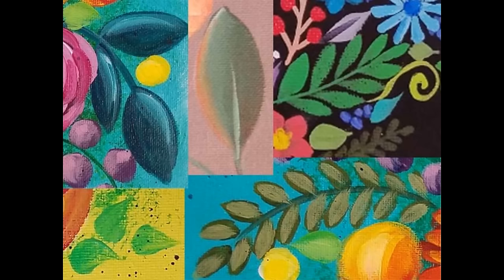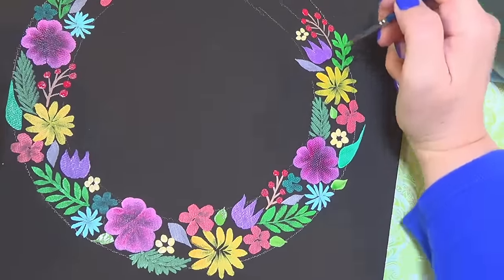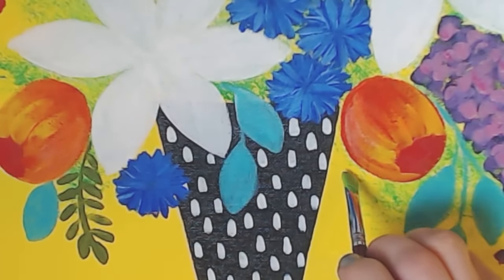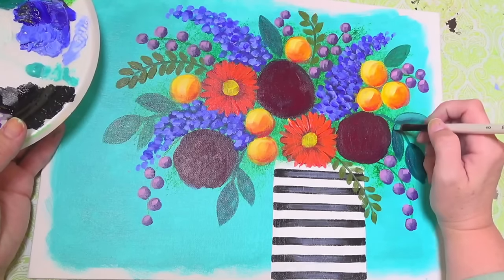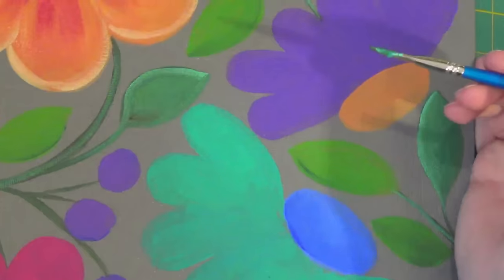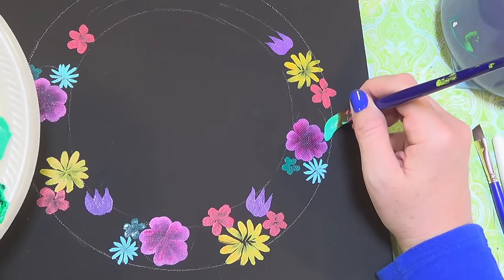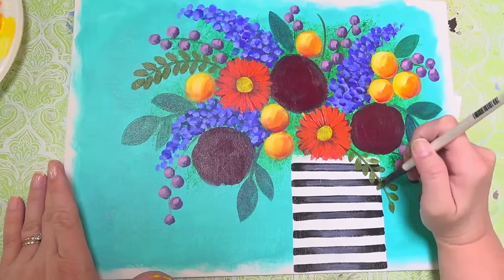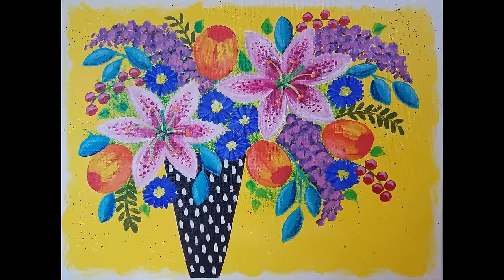Paint Easy Leaves | Acrylic Painting Quick Tip | Learn 4 Leaf Techniques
Learn to paint 4 different, simple and easy leaf styles with Angela Anderson. Acrylic painting techniques include one stroke leaves, basic shading and dry brushing. Easy and fun for beginners.

To see more of my artwork or send me photos of your completed projects please visit: